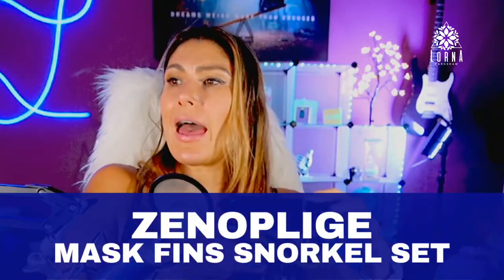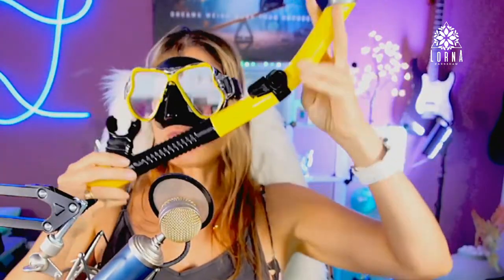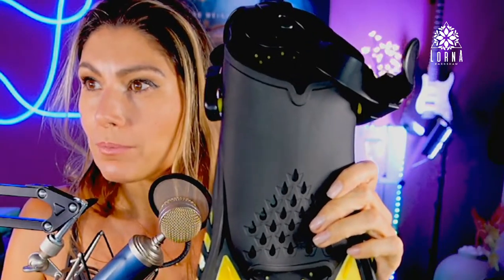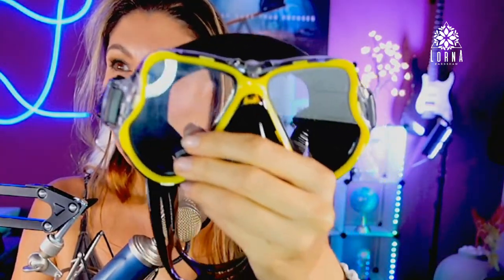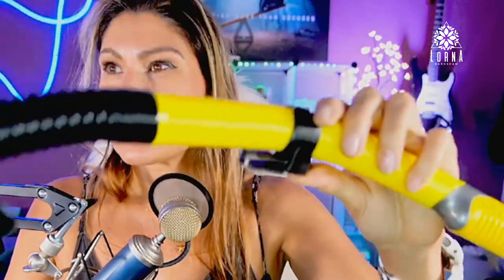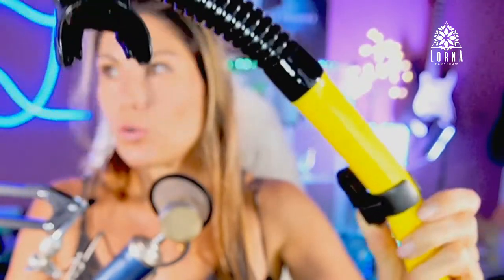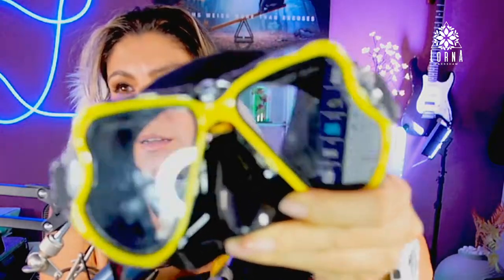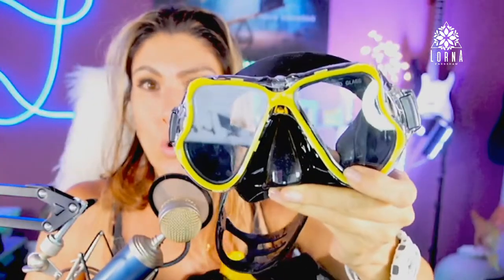ZENOPLIGE Mask Fins Snorkel Set Review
ZENOPLIGE Mask Fins Snorkel Set live video review by A-List Amazon Influencer and Singer-songwriter Lorna.

Zenoplige Mask Fins Snorkel Set Adults Men Women, Swim Goggles 180 Panoramic View Anti-Fog Anti-Leak Dry Top Snorkel and Dive Flippers Kit with Gear Bag for Snorkeling Swimming Scuba Diving Training